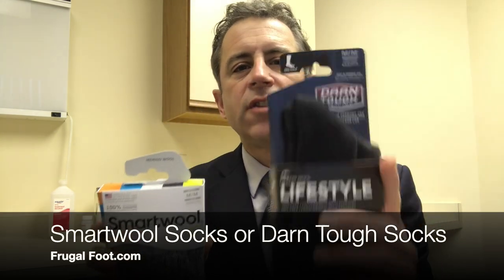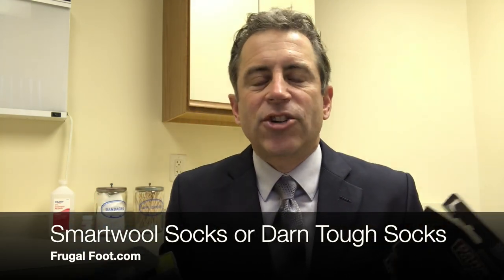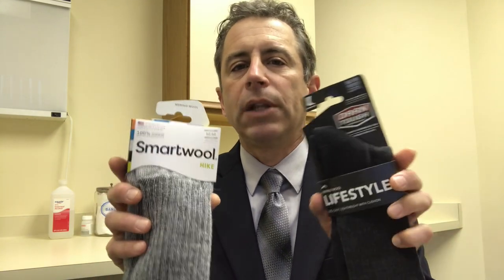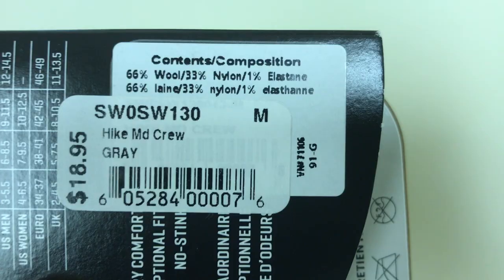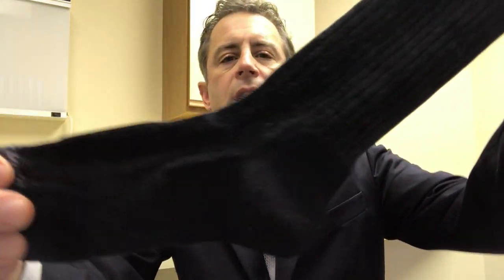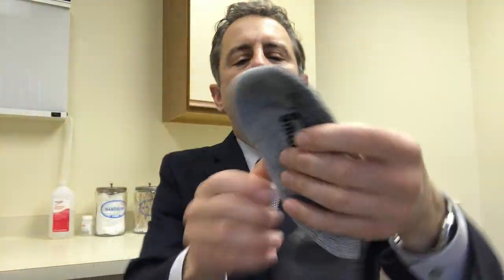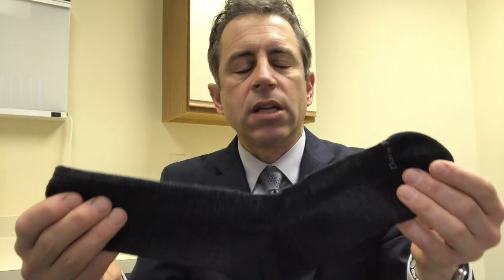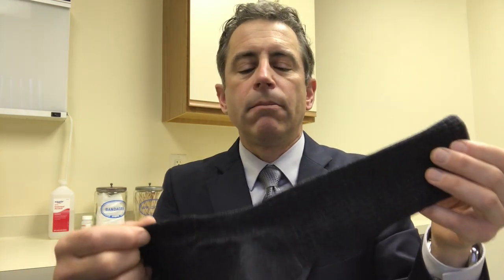Smartwool Socks or Darn Tough Socks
Merino wool socks are amazing.  They can be worn year round and are some of the best technical socks you can buy.  Smartwool and Darn Tough are two popular makers of merino wool socks.  Here is a short video about what sets them apart.

Here are some samples from both companies:
Smartwool hiking sock
Darn Tough hiking sock